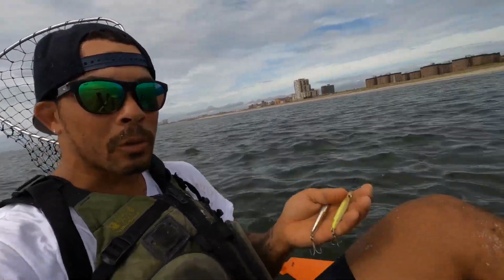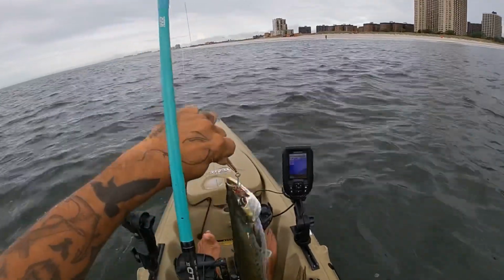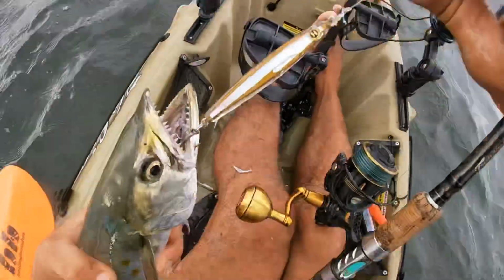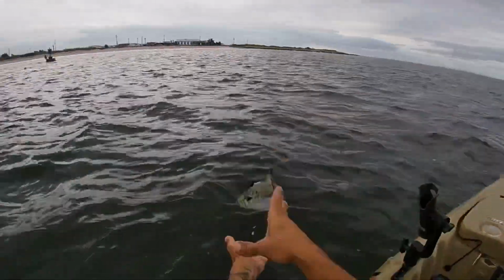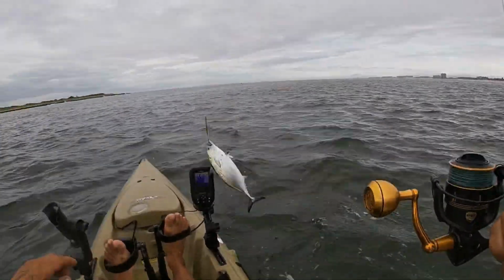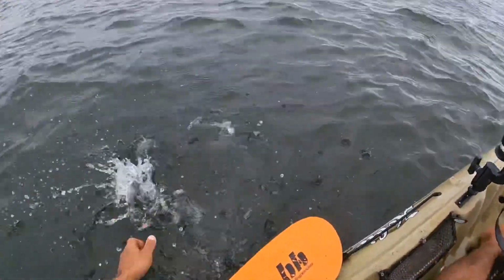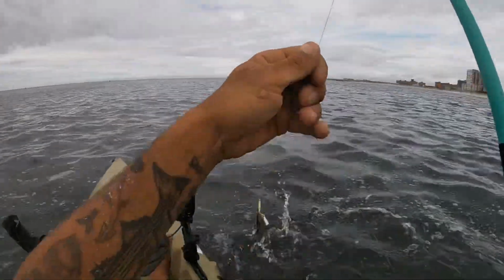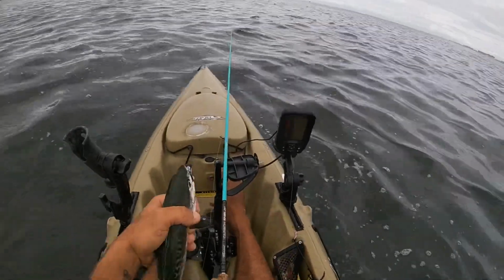How to catch FALSE ALBACORE and SPANISH MACKEREL...Long Island Fishing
Hit the inlet this morning and absolutely destroyed our local pelagics...Insane fishing...HOGY jigs were the lure of choice in Albie snack color and a spearing color, 20lb braid 20lb flouro matched with a 7 1/2 Ft medium heavy fast action Tsunami carbon Shield 2...Hope everyone enjoys the video and remember to hit the SUBSCRIBE button for future content and footage!